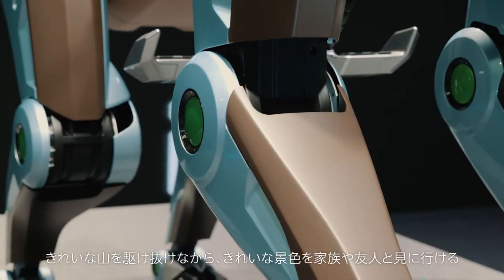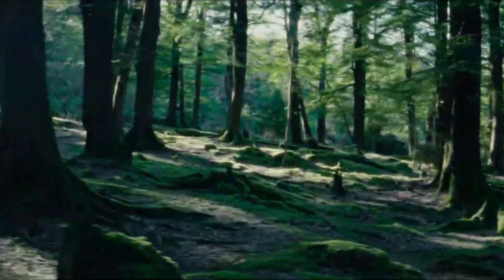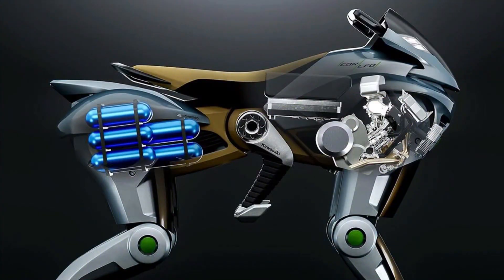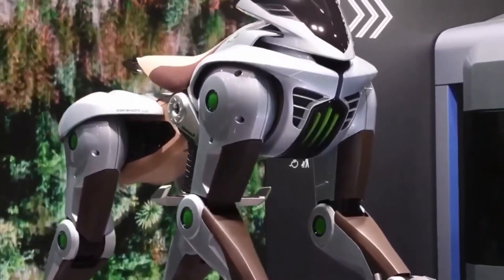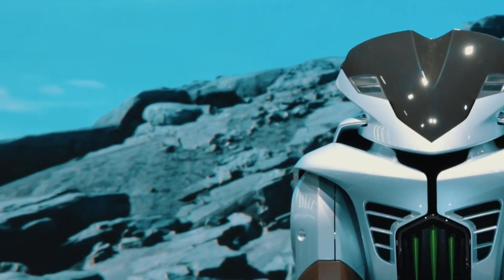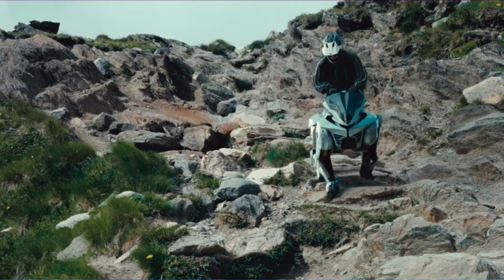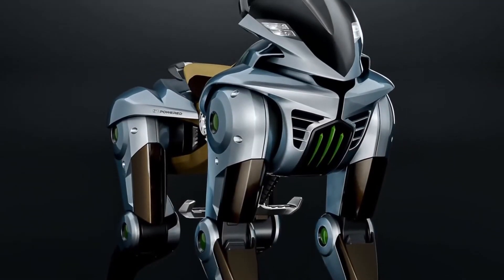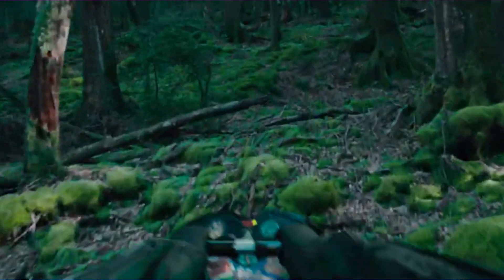Kawasaki Unveils Robot Horse "Corleo" - 1st Hydrogen-Powered Robot Horse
Kawasaki unveils their interesting new 2050 concept for the world's 1st hydrogen-powered robot horse named Corleo.

Join Rollercoin & mine Crypto for free!  Sign up with my link to get 1000 Satoshis for free

Use my code on Signup to earn $5 and set up recurring direct deposits for another $55!